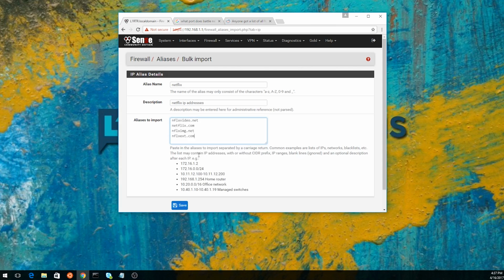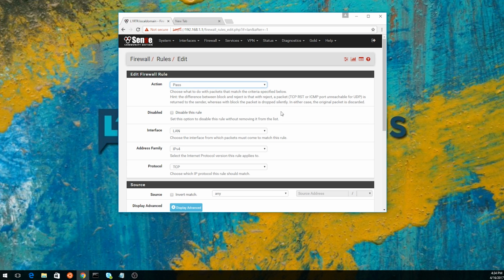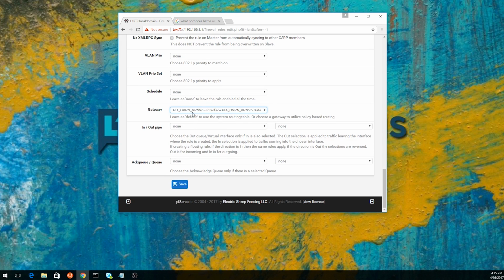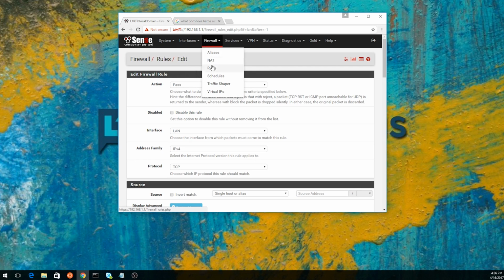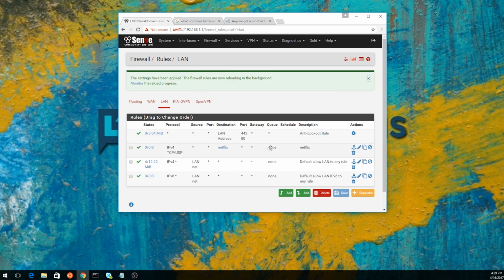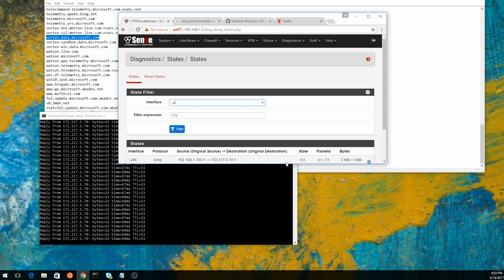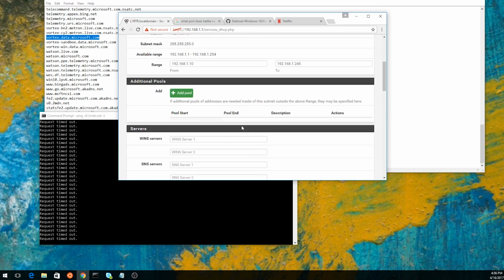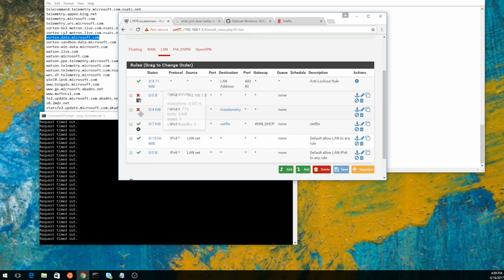pfSense Part 3: Controlling Routes